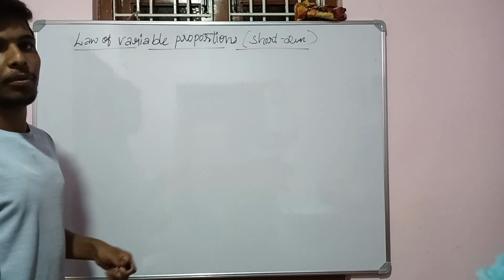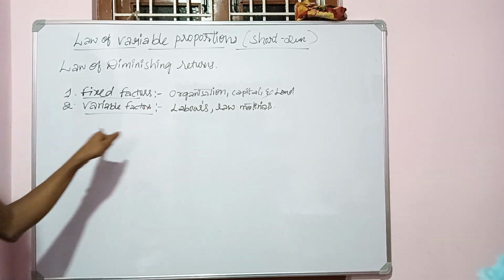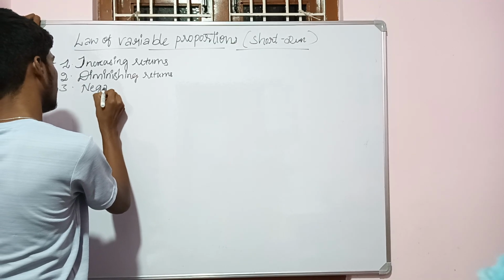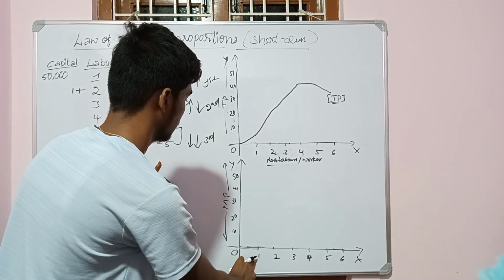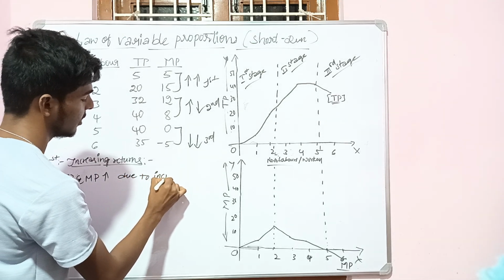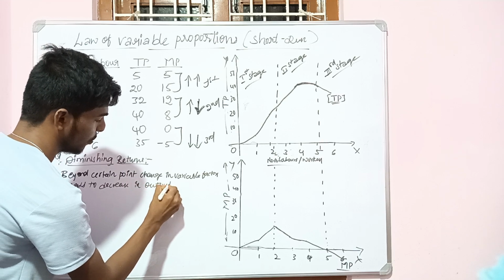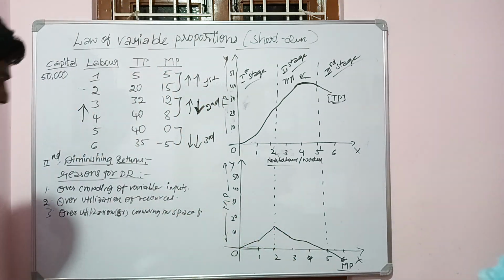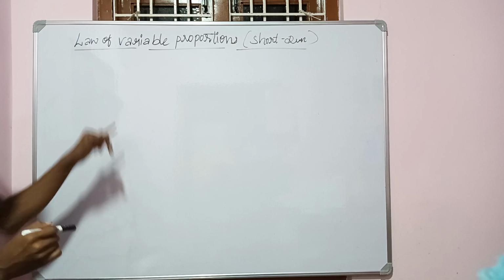Law of Variable Proportions